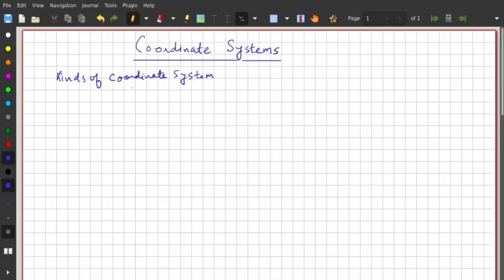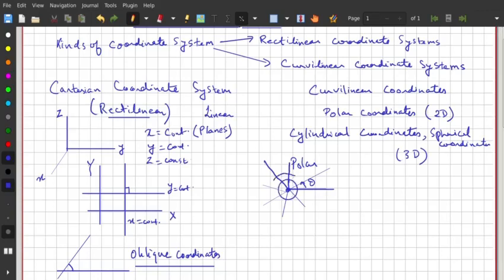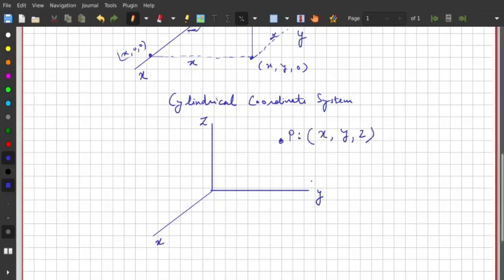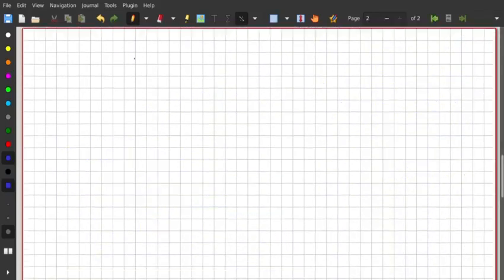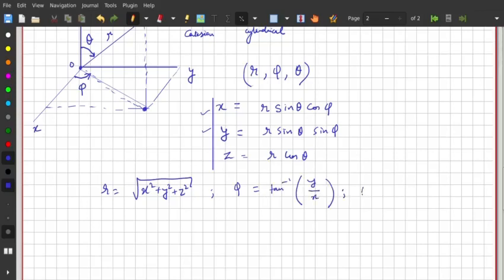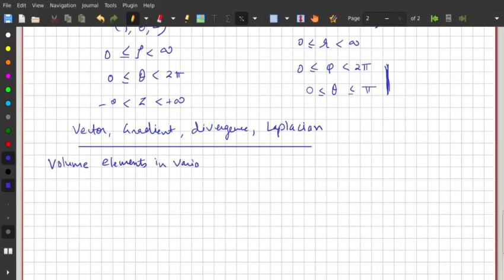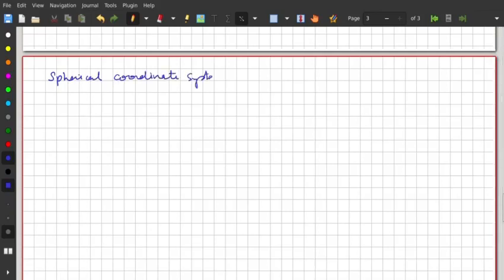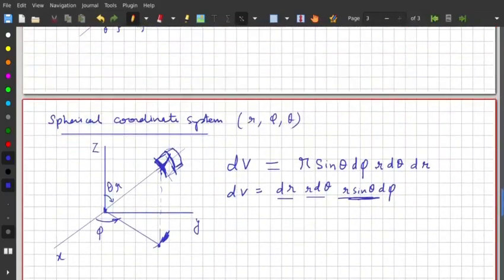Supplementary Video 6 Coordinate System 1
Coordinate systems, Rectilinear, Curvilinear, Orthogonal, Volume elements